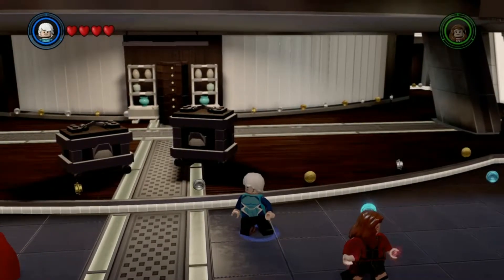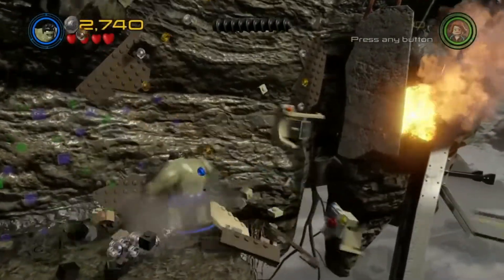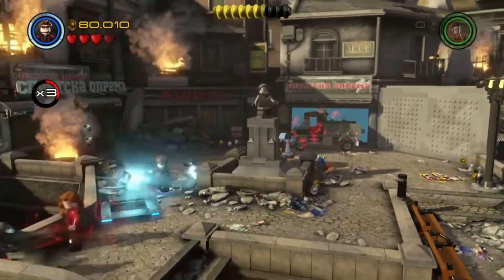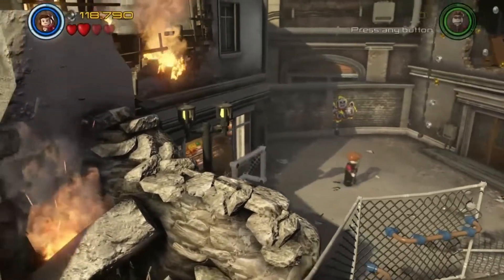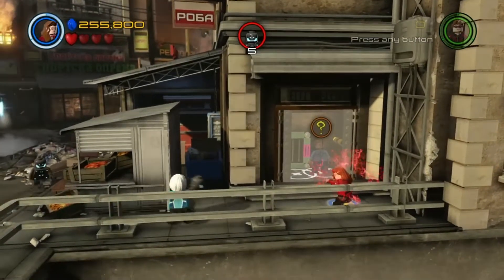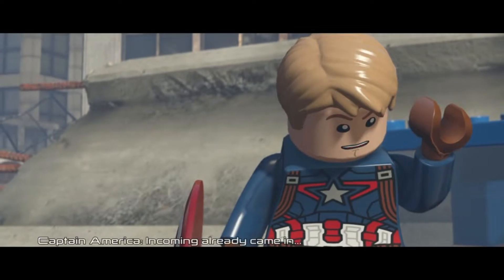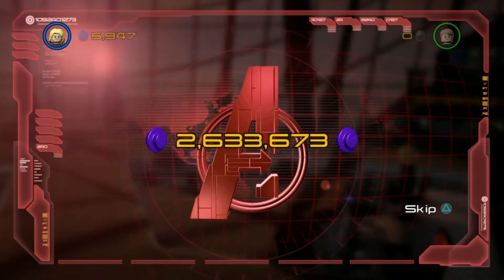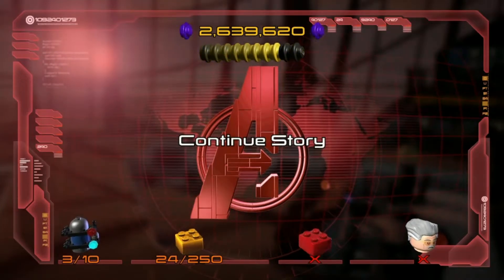Lego Marvel's Avengers: Episode 11: Rise Of Ultron-If You Step Out That Door, You Are An Avenger